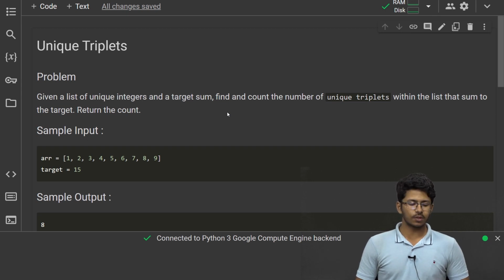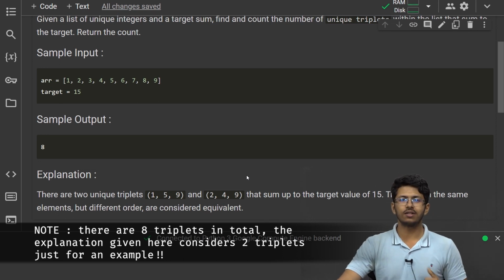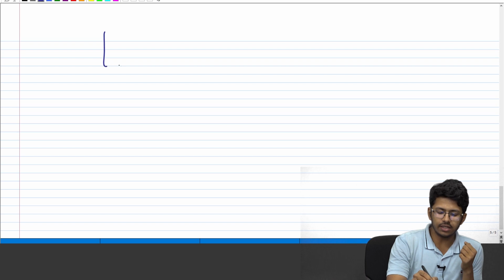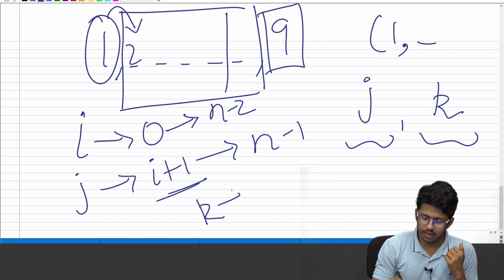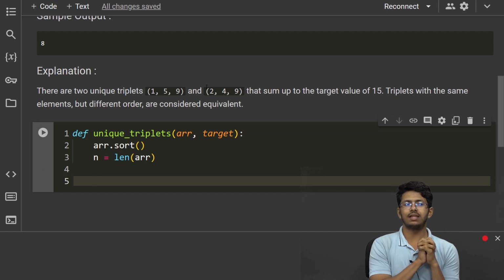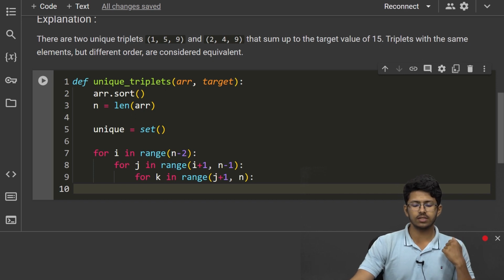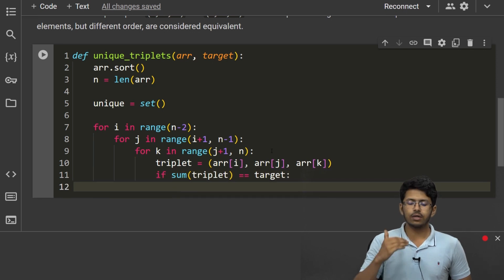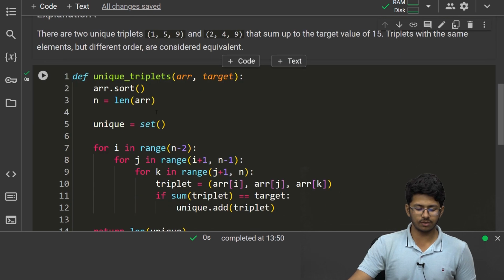Problem Solving | Problem-14